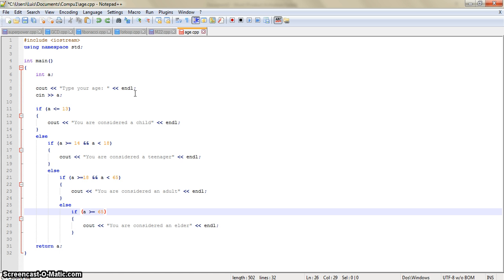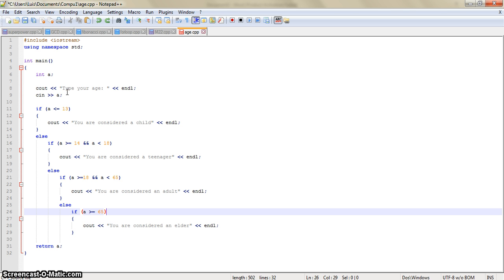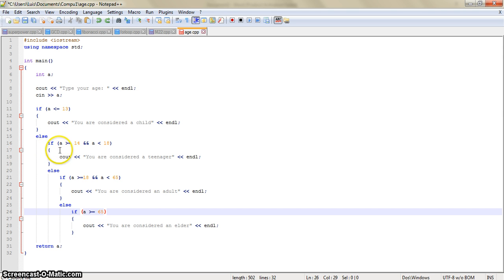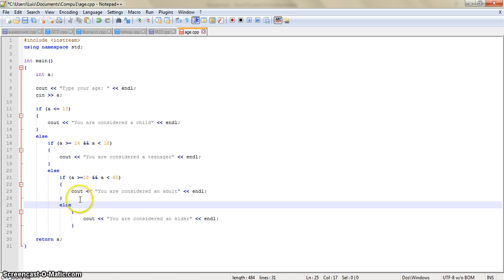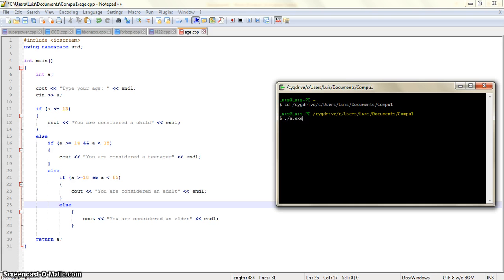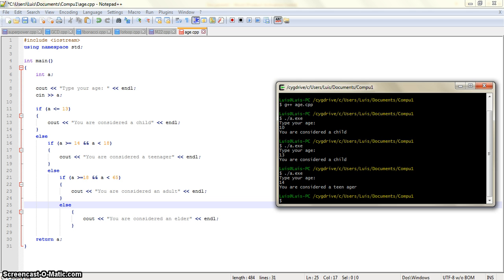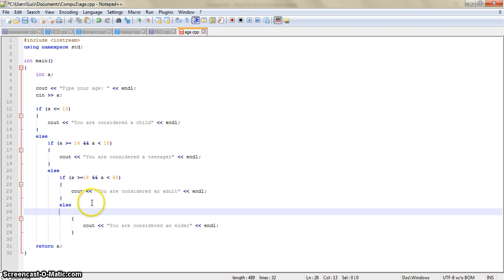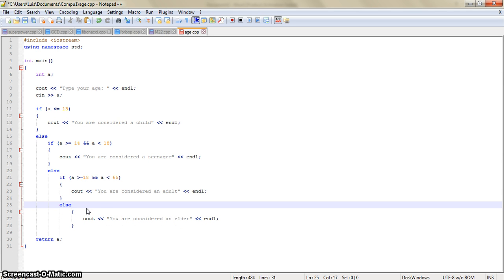HOW TO: Nesting of conditional statements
This is a step by step of nesting of conditional statements